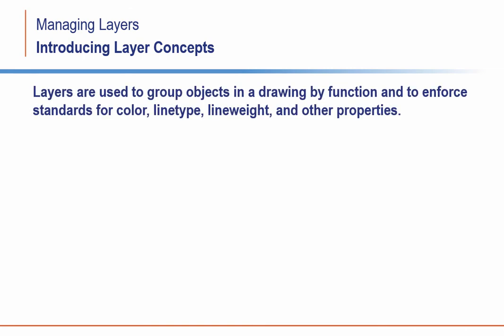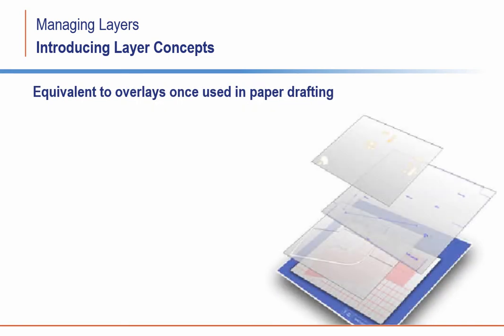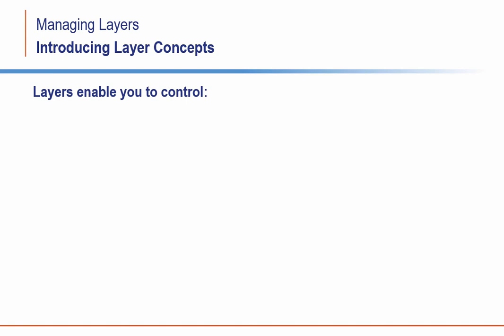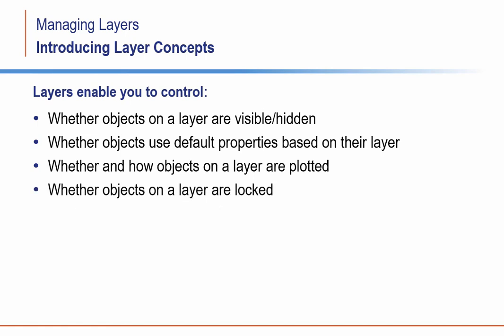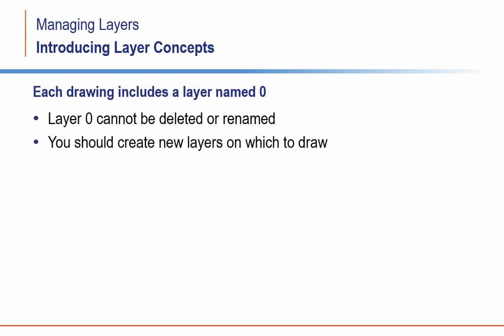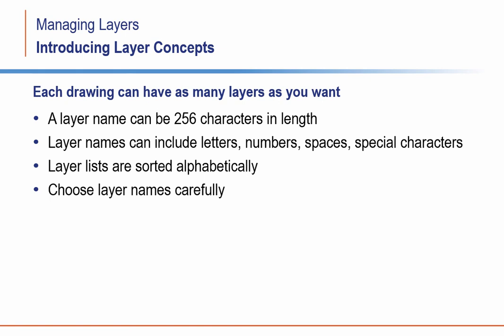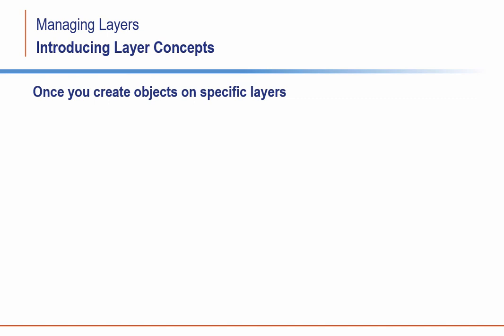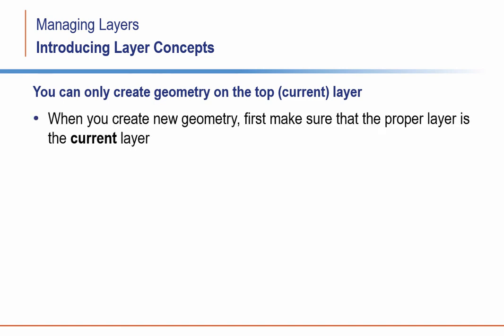Introducing Layer Concepts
Learn to group objects in a drawing by function and to enforce standards for color, linetype, lineweight, and other properties using layers in Autodesk AutoCAD LT.